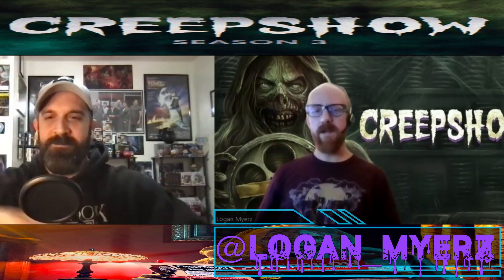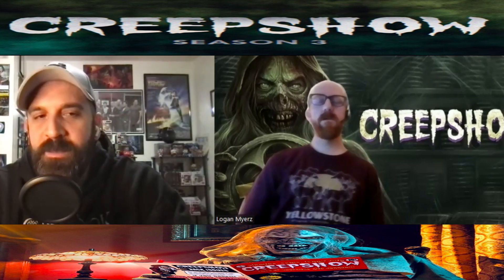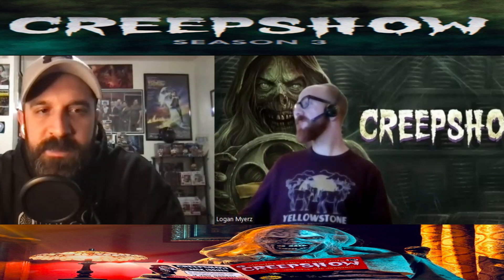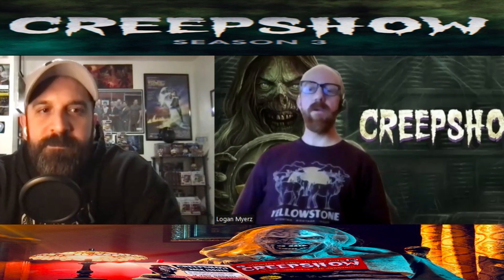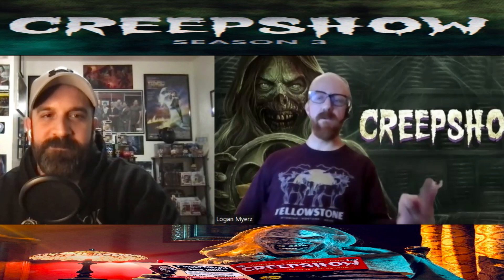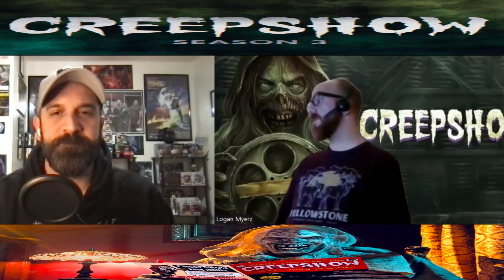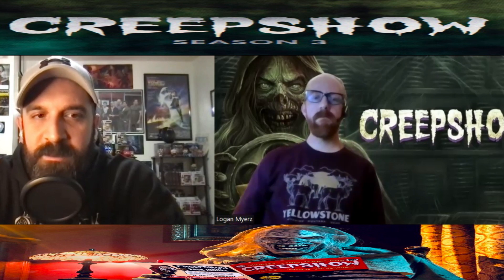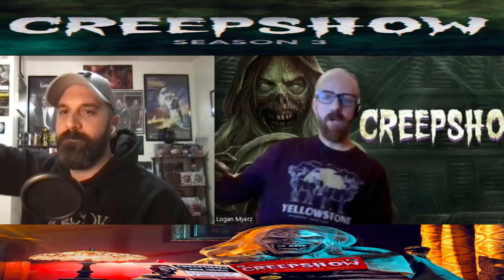Creepshow - Season 3 Review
The horror anthology series 'Creepshow' from Greg Nicotero is back for it’s third season on Shudder. Watch our review of the six-episode season now and stream the entire series on Shudder.

“CREEPSHOW, the new anthology series based on the 1982 horror comedy classic, is still the most fun you’ll ever have being scared! A comic book comes to life in a series of twelve vignettes over six episodes, exploring terrors from murder to the supernatural and unexplainable. Haunted dollhouses, werewolves, murderous goblins, villainous trick-or-treaters, the dead, and medical marvels are just a few of the things to watch out for in this new series. You never know what will be on the next page…”

Also, check out the CinePhellas on social media for all kinds of updates and join our CinePhellas family.